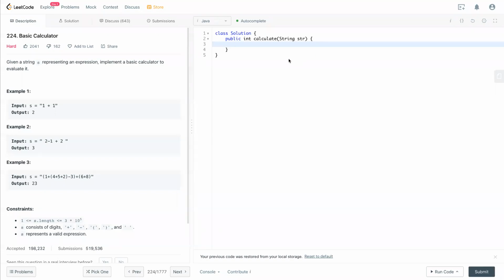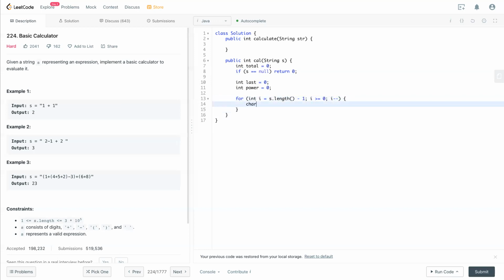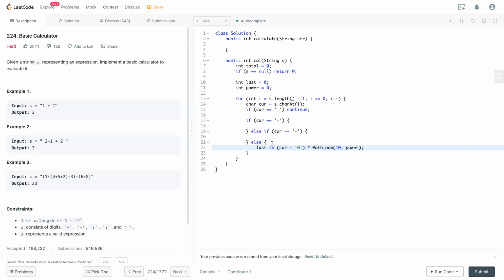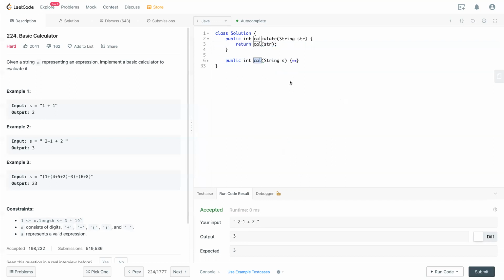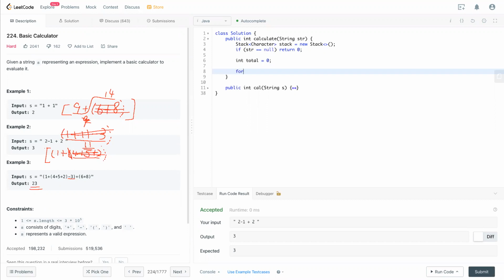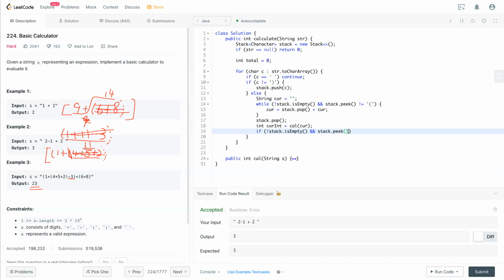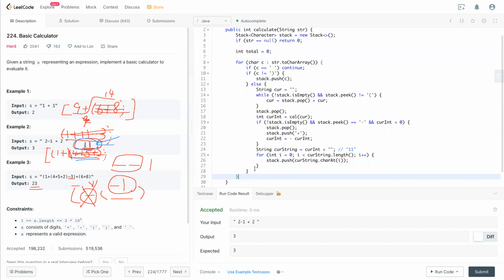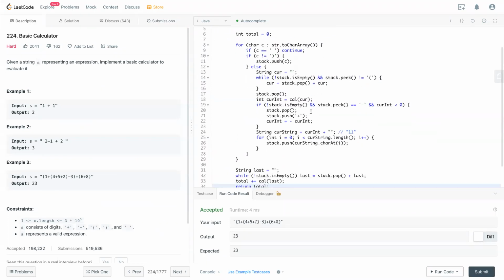Leetcode 224 - Basic Calculator (JAVA Solution Explained!)